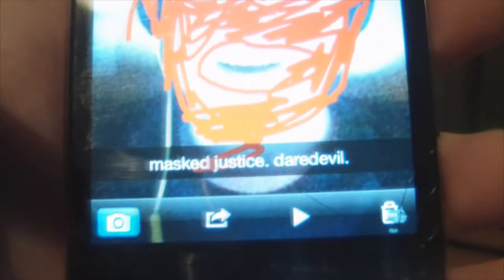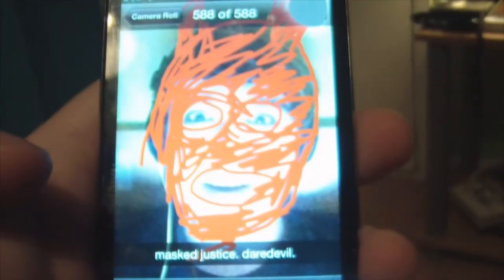How to fix cracks/water damage on an iPod.. FOR FREE! WORKS EVERYTIME!!!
This is what apple do not want you to know!